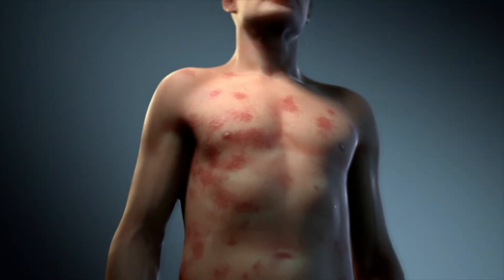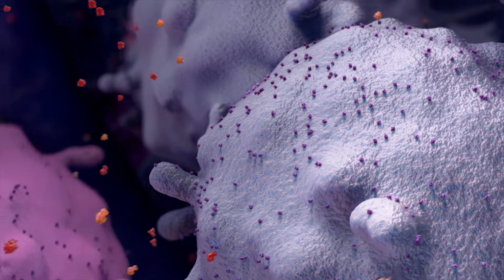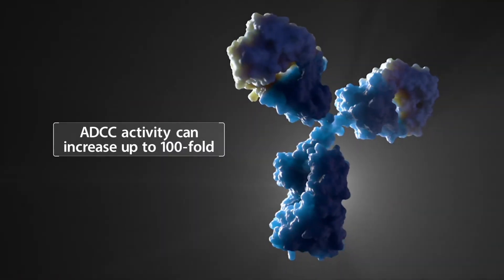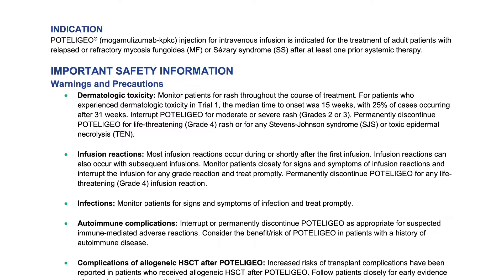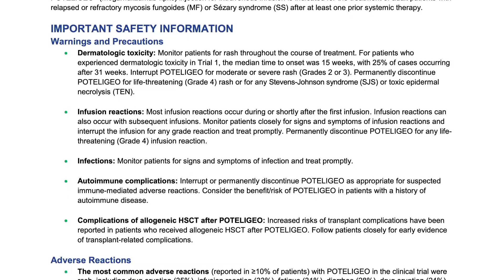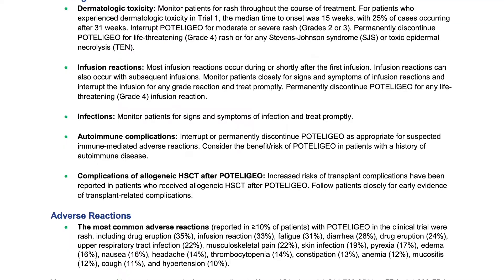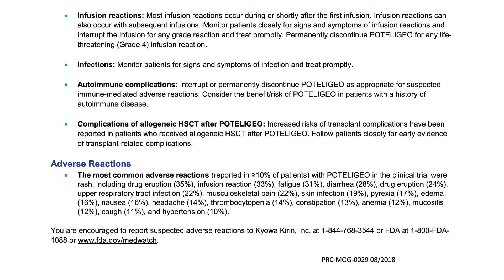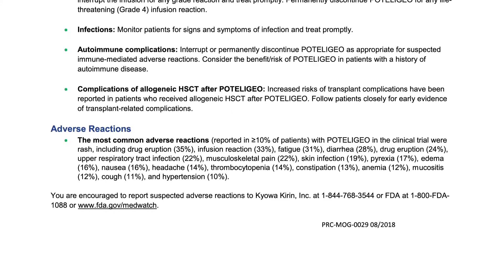POTELIGEO Mechanism of Action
Please see Important Safety Information below.

Learn about how POTELIGEO works, POTELLIGENT® technology, the role of C-C chemokine receptor type 4 (CCR4), and key points of the infusion process.

INDICATION
POTELIGEO® (mogamulizumab-kpkc) injection for intravenous infusion is indicated for the treatment of adult patients with relapsed or refractory mycosis fungoides (MF) or Sézary syndrome (SS) after at least one prior systemic therapy.

Dermatologic toxicity: Monitor patients for rash throughout the course of treatment. For patients who experienced dermatologic toxicity in Trial 1, the median time to onset was 15 weeks, with 25% of cases occurring after 31 weeks. Interrupt POTELIGEO for moderate or severe rash (Grades 2 or 3). Permanently discontinue POTELIGEO for life-threatening (Grade 4) rash or for any Stevens-Johnson syndrome (SJS) or toxic epidermal necrolysis (TEN).

Infusion reactions: Most infusion reactions occur during or shortly after the first infusion. Infusion reactions can also occur with subsequent infusions. Monitor patients closely for signs and symptoms of infusion reactions and interrupt the infusion for any grade reaction and treat promptly. Permanently discontinue POTELIGEO for any life-threatening (Grade 4) infusion reaction.

Infections: Monitor patients for signs and symptoms of infection and treat promptly.

Autoimmune complications: Interrupt or permanently discontinue POTELIGEO as appropriate for suspected immune-mediated adverse reactions. Consider the benefit/risk of POTELIGEO in patients with a history of autoimmune disease.

Complications of allogeneic HSCT after POTELIGEO: Increased risks of transplant complications have been reported in patients who received allogeneic HSCT after POTELIGEO. Follow patients closely for early evidence of transplant-related complications.

Adverse Reactions

The most common adverse reactions (reported in ≥10% of patients) with POTELIGEO in the clinical trial were rash, including drug eruption (35%), infusion reaction (33%), fatigue (31%), diarrhea (28%), drug eruption (24%), upper respiratory tract infection (22%), musculoskeletal pain (22%), skin infection (19%), pyrexia (17%), edema (16%), nausea (16%), headache (14%), thrombocytopenia (14%), constipation (13%), anemia (12%), mucositis (12%), cough (11%), and hypertension (10%).

You are encouraged to report suspected adverse reactions to Kyowa Kirin, Inc. at 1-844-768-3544 or FDA at 1-800-FDA-1088

This video is intended for US audiences only.